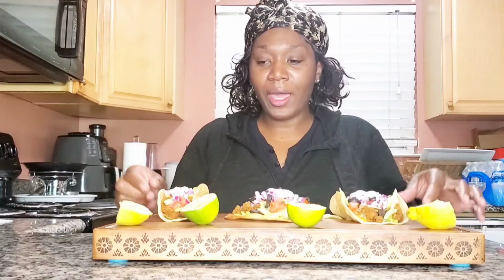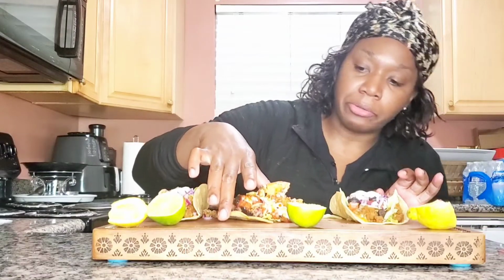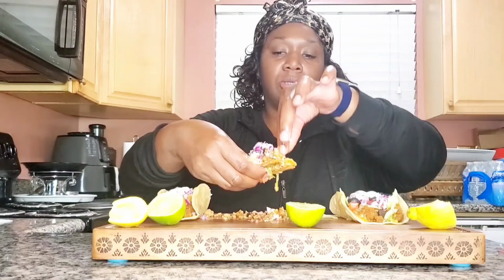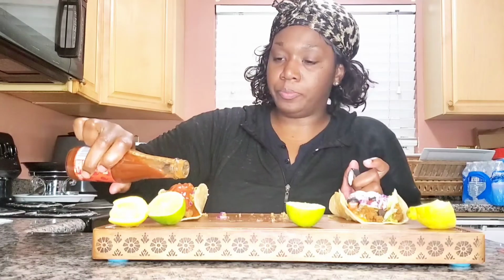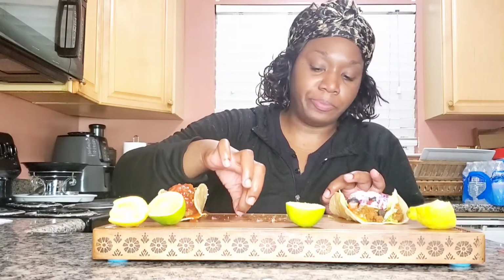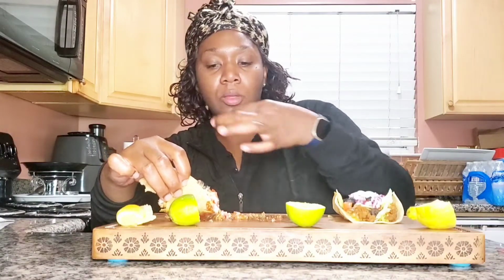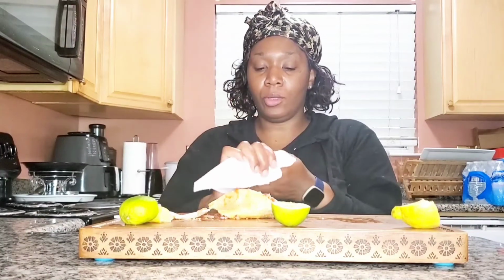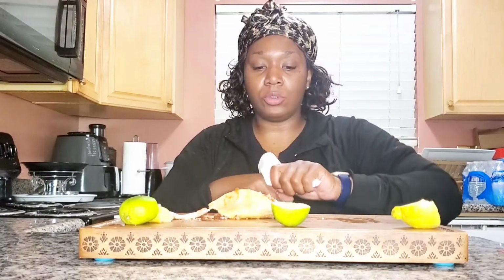Happy taco Tuesday 🌮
Homemade tacos for the soul.. Hey friends if you haven't already join the family the link is down below ⬇️

Thanks to all my subscribers I truly appreciate your support and I pray that GOD continues to bless you 🙏 💜 🤍 💜🤍